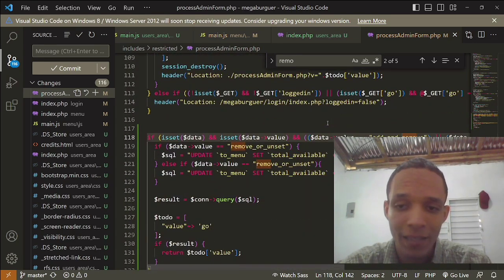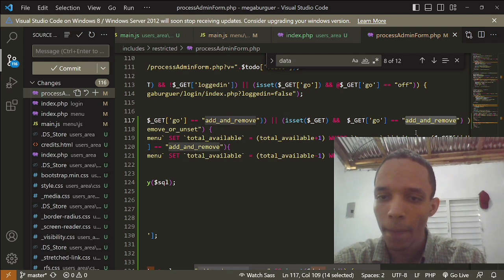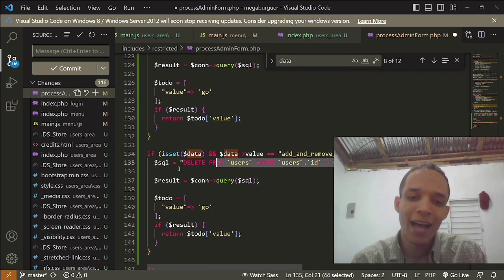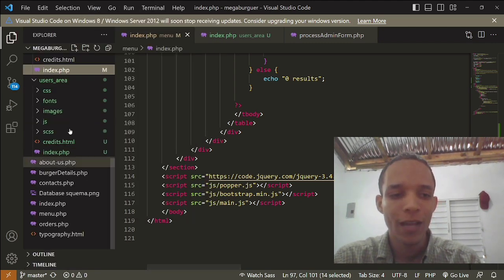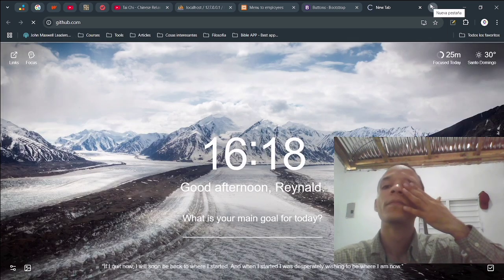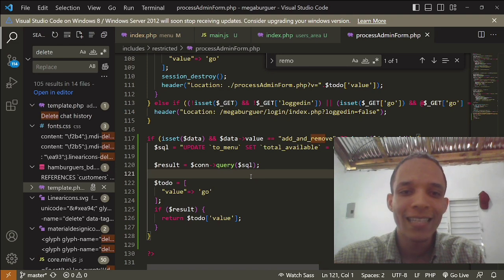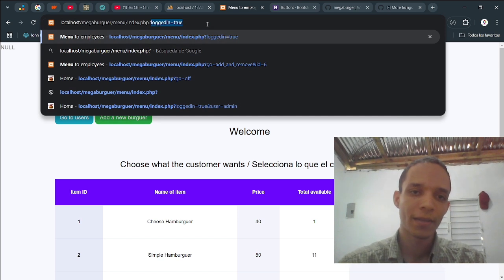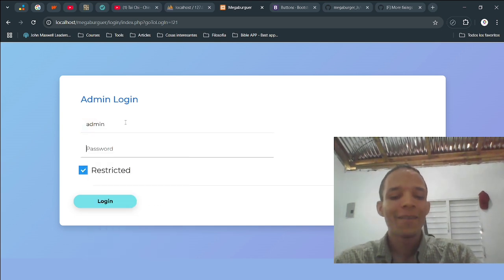Code along with me - Improving our market website (Buth, Bumer and Reyo/Brick)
Is better a friend close than a brother far.

— Jesus Christ and Reynald.